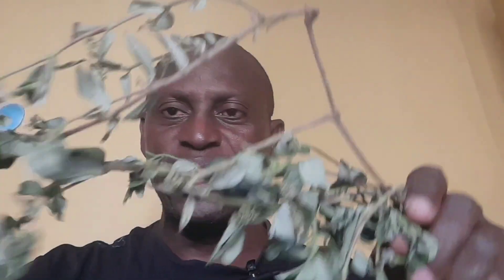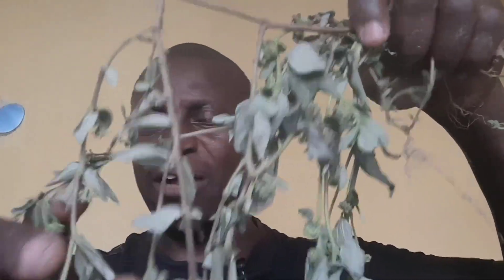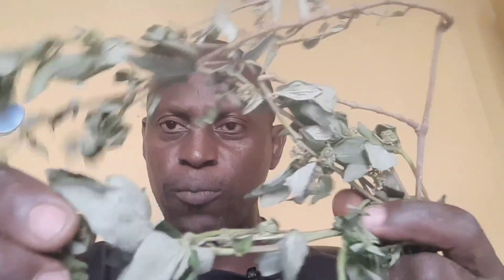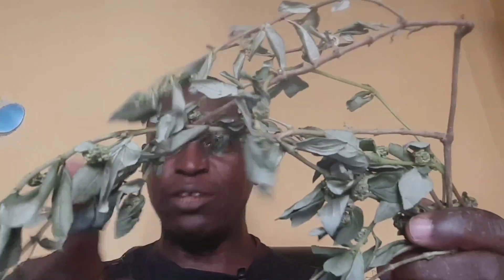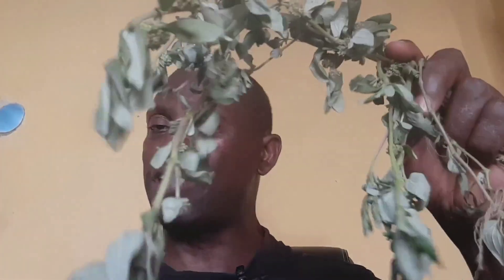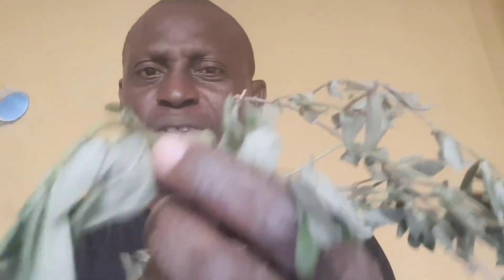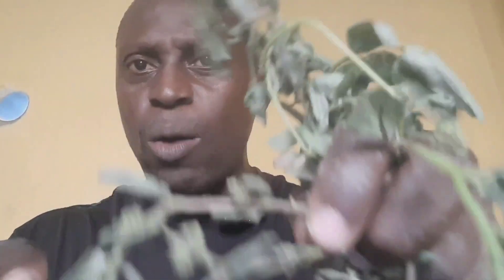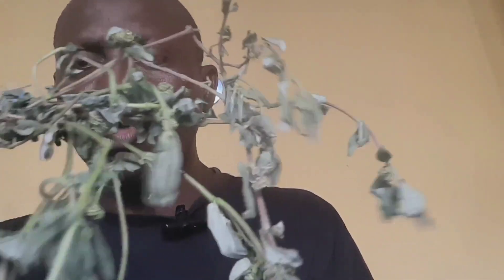How to Use Euphorbia Hirta to Boost Growth & Immunity in Poultry | Why Vets Avoid This Herb!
What if one powerful African herb could replace multiple poultry drugs — naturally?
Discover Euphorbia hirta, a miracle medicinal plant many farmers are now using to enhance poultry growth, boost immunity, and fight deadly infections.

In this video, Dr. Leonard C. Nwaogu breaks down:

🔹 What Euphorbia hirta is
🔹 Its nutritional & medicinal value for poultry (including protein %, flavonoids, tannins & alkaloids in mg)
🔹 How it cures or manages diseases like coccidiosis, Newcastle, CRD, diarrhea, worms, and more
🔹 Dosage, method of preparation, and how to safely introduce it into your birds’ water or feed
🔹 Why some vets avoid recommending it despite its proven results!

This is a 100% organic solution that helps reduce mortality, cut down medication costs, and improve your birds’ performance.

💡 Stop relying solely on synthetic drugs — embrace organic farming with powerful herbs like Euphorbia hirta.